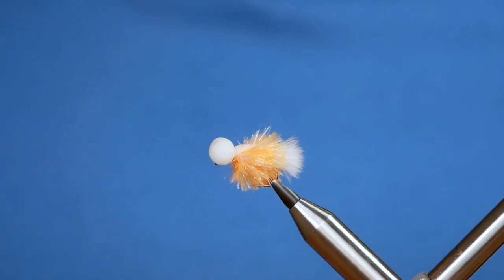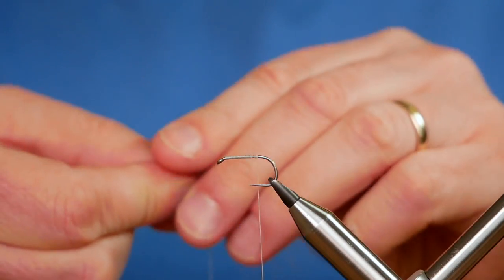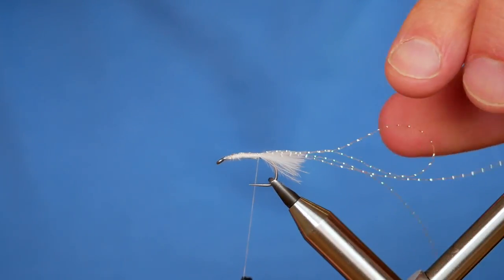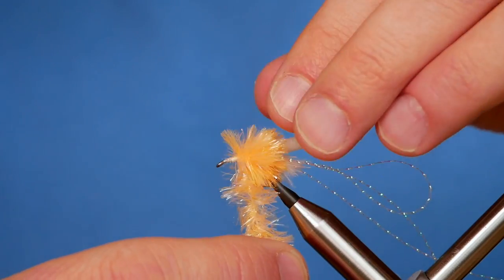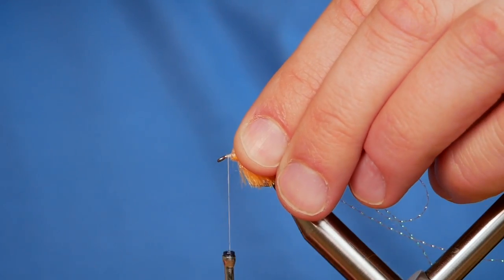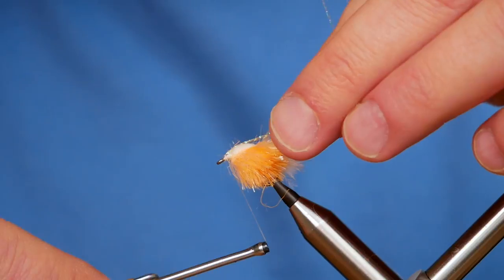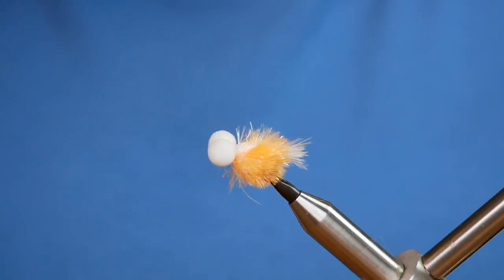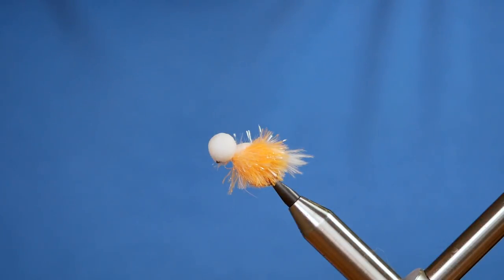How to tie the Elevator Booby Fly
Another fly from the vault! This was first shown to me some time back I think it came via Mark Rooney who was fishing for Hanningfield back in the day. As you can imagine it's a super buoyant fly in in the larger sizes I am sure it could be fished as a bung. Where this fly scores though is when fished on the hang. As the names suggests when the retrieve is finished the fly rises through the water column like an elevator.